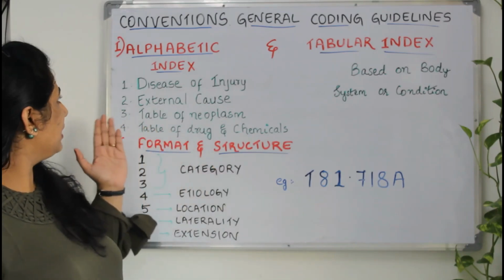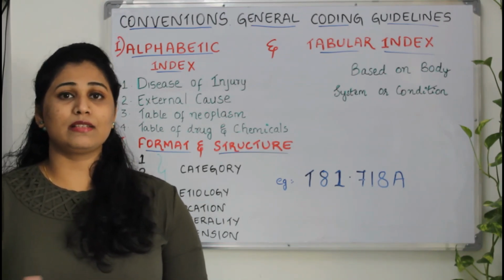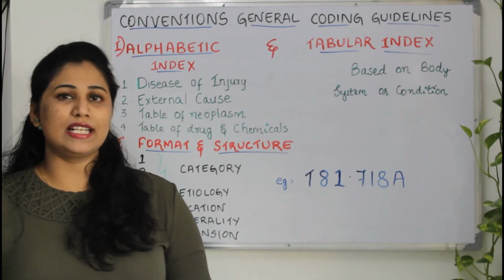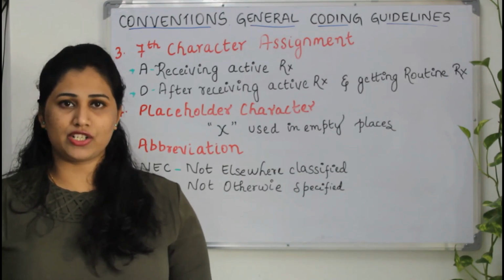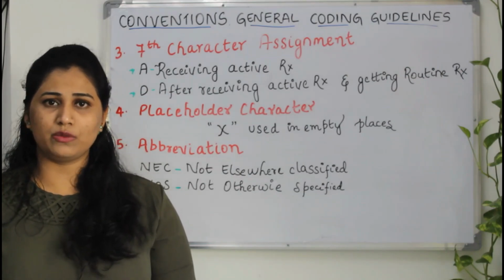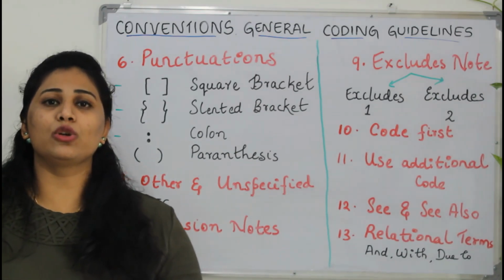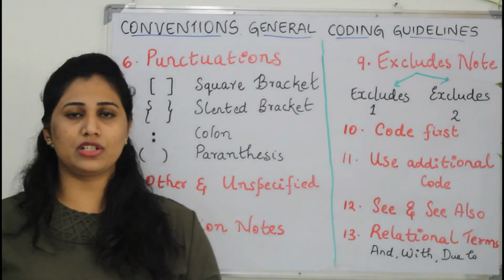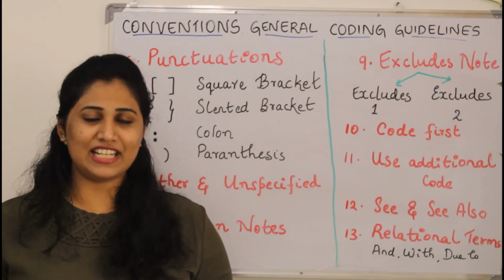CONVENTIONAL CODING GUIDELINES-ENGLISH /MEDICAL CODING ICD SESSION ONE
This Topic Includes

-Alphabetical and Tabular Index
-Format and Structure
-7th Character Assignment
-Placeholder
-Abbreviation
-Punctuation's
-Other and unspecified Codes
-Includes and Excludes Notes
-Code First
-Use additional Codes
-See and See Also
-Relational Terms